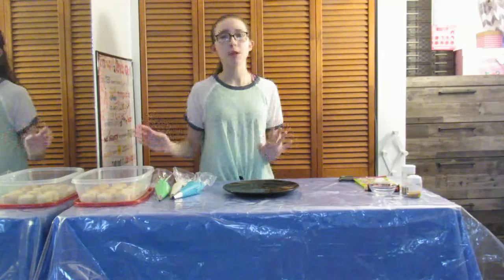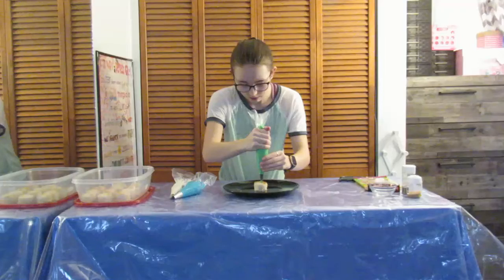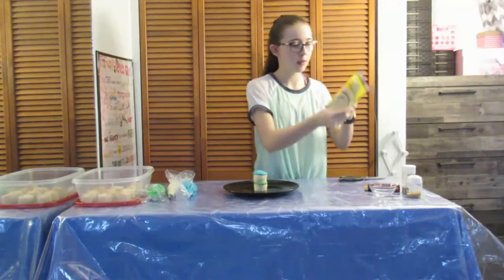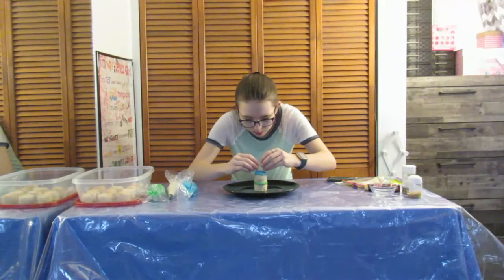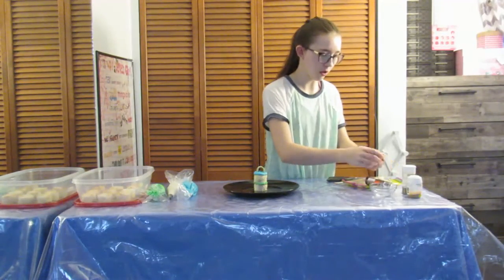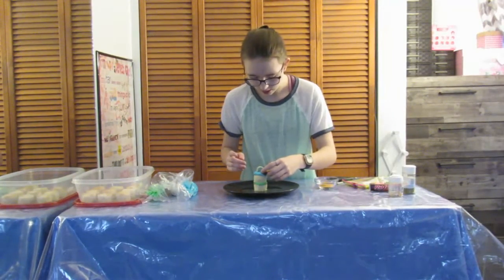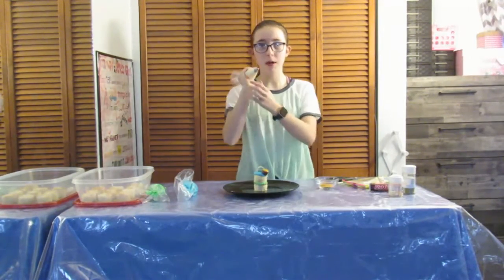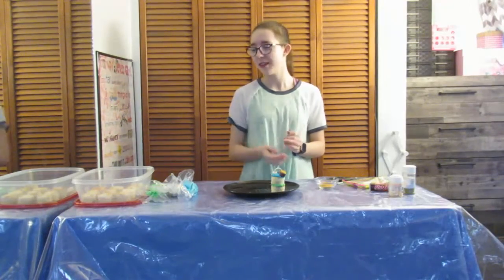Mini Naked Saint Patrick's day cakes!!